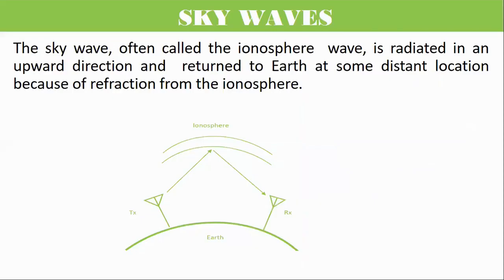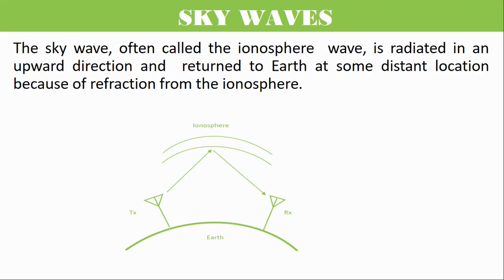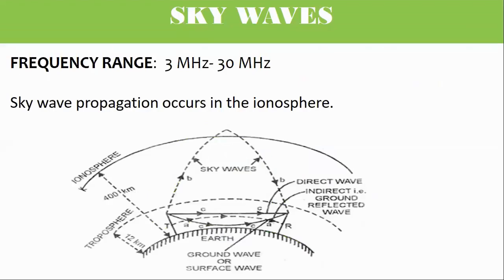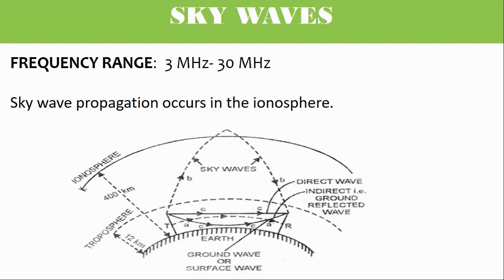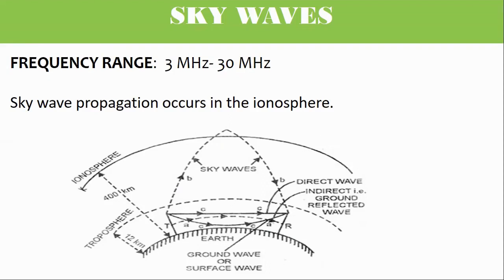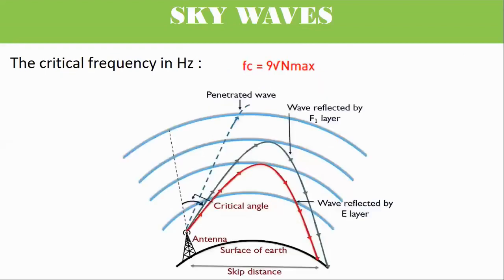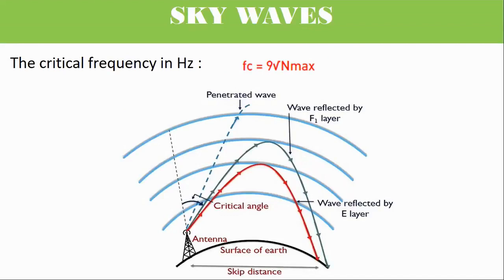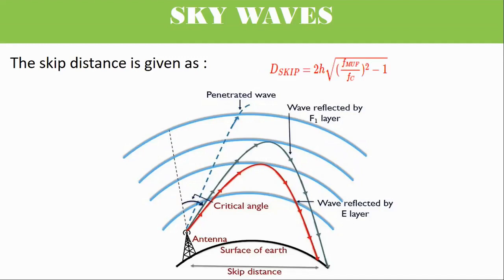SKY WAVE PROPAGATION || TYPES OF RADIO WAVES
Sky Wave propagation, commonly known as the skip, is a kind of radio wave propagation. It is either the reflected or refracted back waves to the earth from the ionosphere, which is an electrically charged layer of the upper atmosphere.